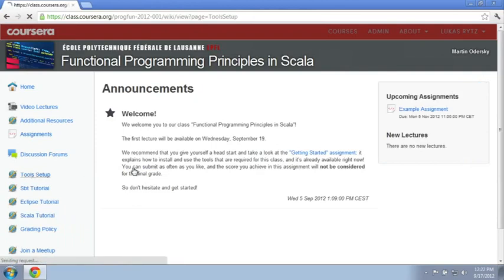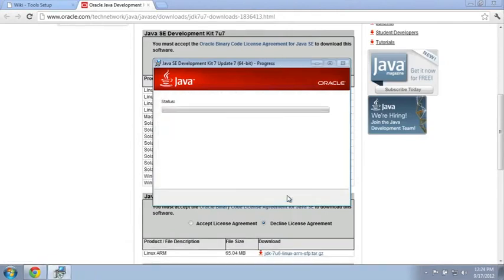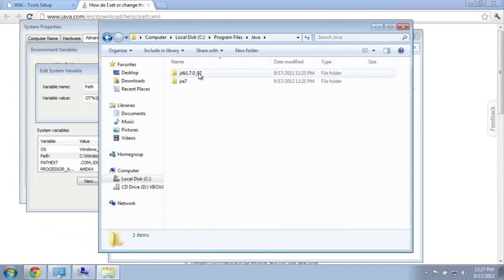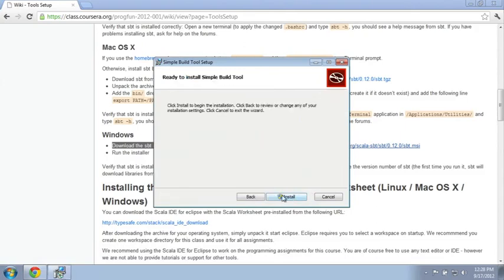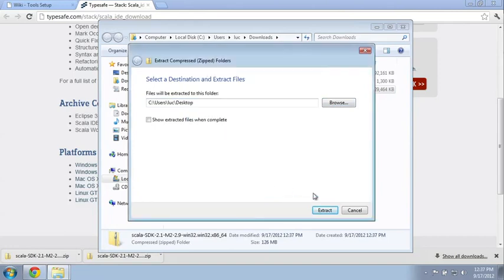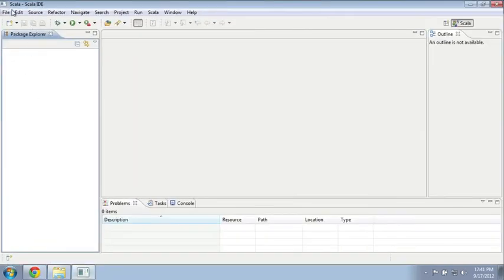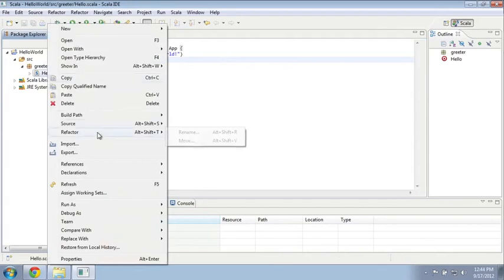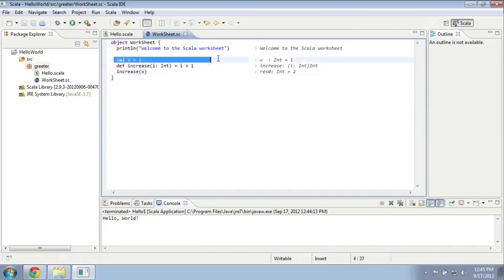0.3 Tools Setup for Windows